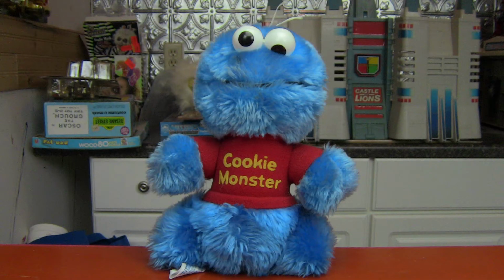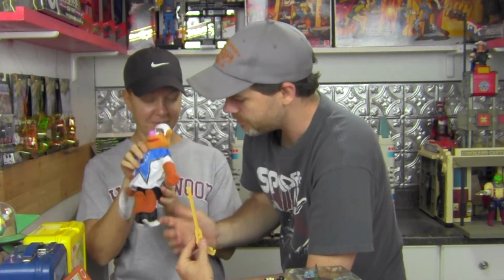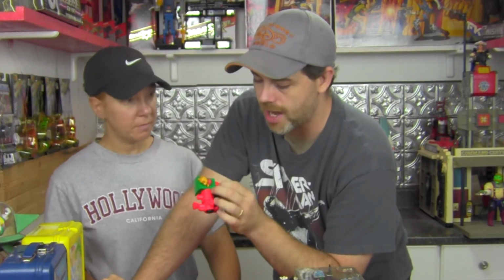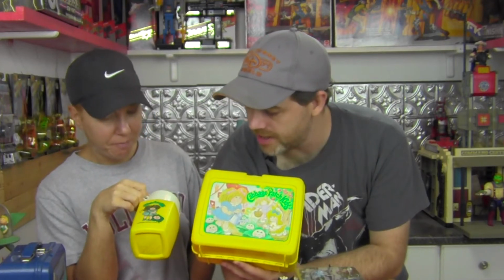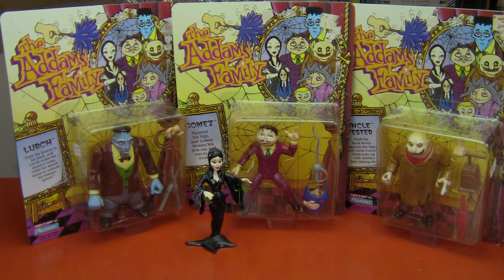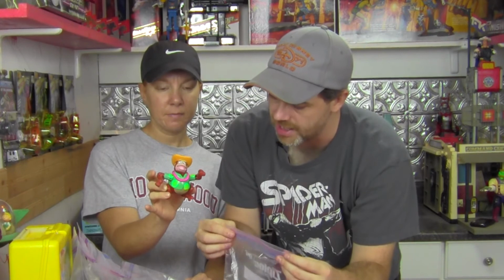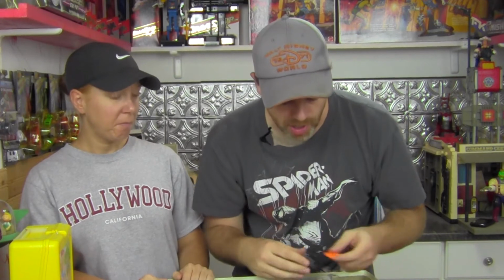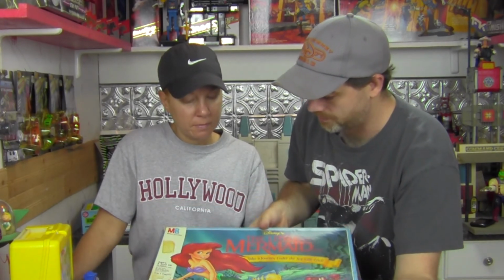Collection Expansion Extravaganza Episode 16: Tailspin, Lunchboxes and Cookie Monster!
The old becomes the new as Flea Market Finds transforms into Collection Expansion Extravaganza! Same show, different name, new co-host and the same great finds from flea markets, garage sales and SO MUCH MORE!

It's that time once again to join Carrie and Jason Devall for an all-new Collection Expansion Episode! Come see what the collecting couple have found THIS time out!